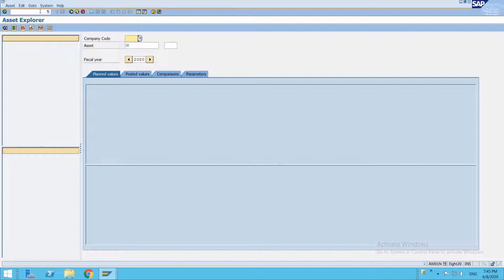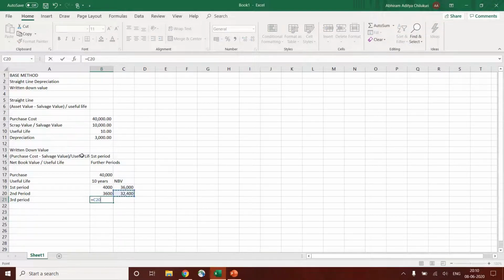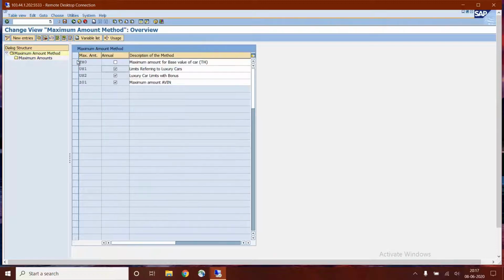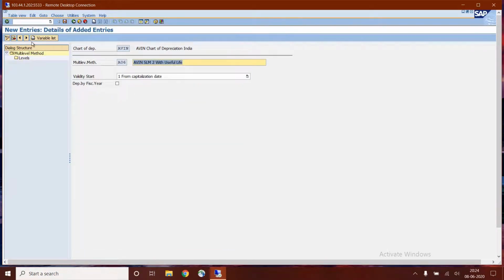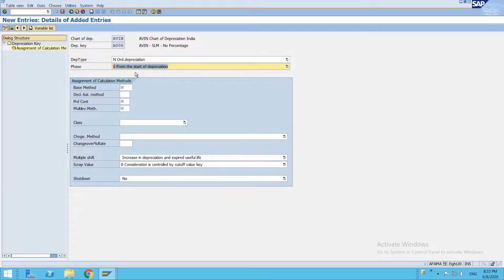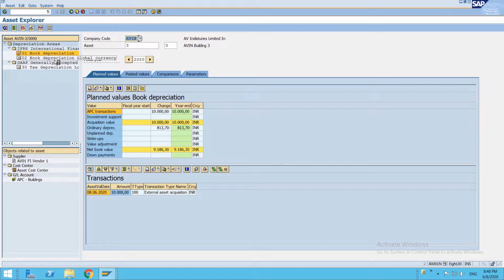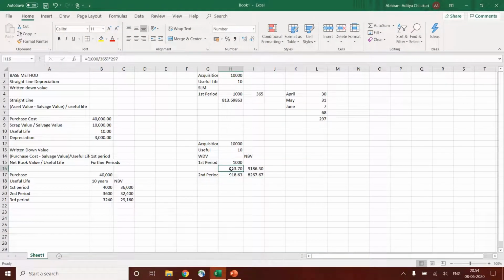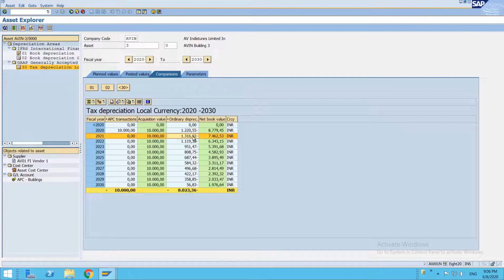SAP FI-AA Depreciation Calculation Methods Part 1 | AC SAP Consulting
A detailed explanation with analysis and examples on how SAP S4HANA calculates the Depreciation Values in the asset accounting module.

Here is the link for part 2 of the video.

00:00 Introduction to Depreciation Calculation
00:30 Overview of Asset Explorer
01:07 Introduction to depreciation calculation methods
01:55 Base Method of depreciation
02:15 Written down value method
07:15 Base Methods
08:41 Declining Balance Method
10:44 Maximum Amount Method
12:47 Multi-Level Method
20:31 Period Control Method
22:52 Depreciation Key configuration and calculation of depreciation values